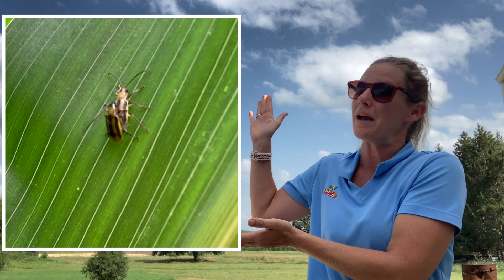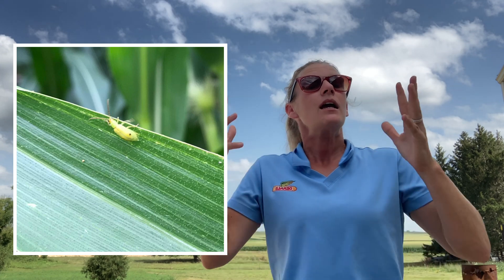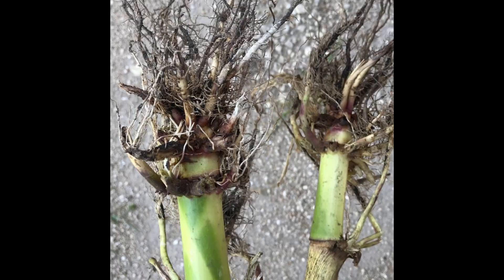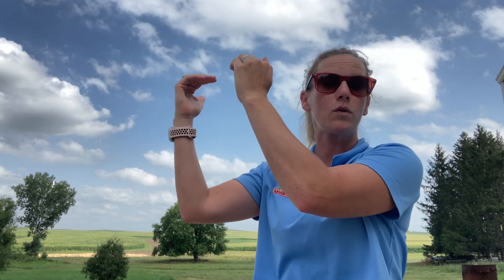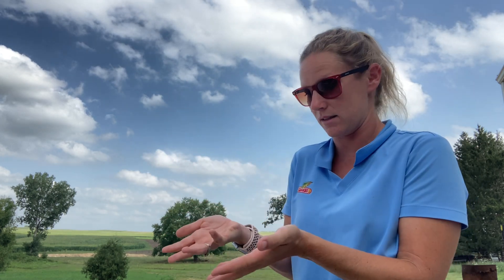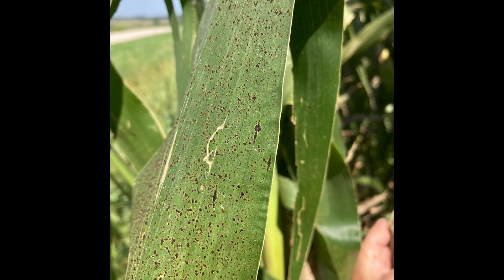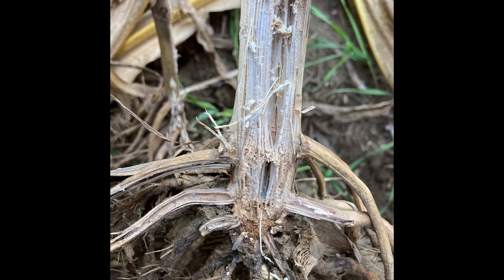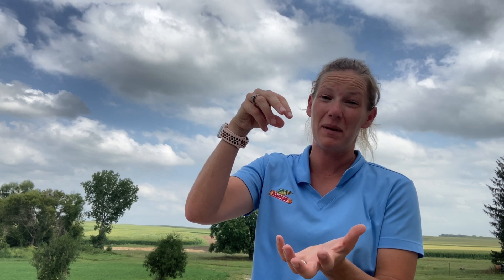July 28th Crop Update: check your rotated acres!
What we are seeing in corn and soybeans in Iowa in July. The weather has been hot and dry and we are getting some rootworm surprises!